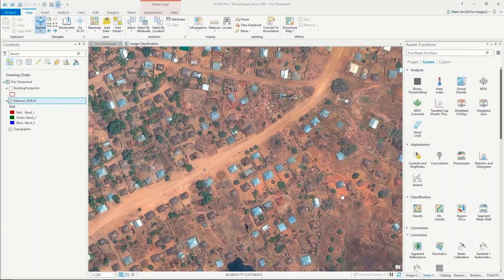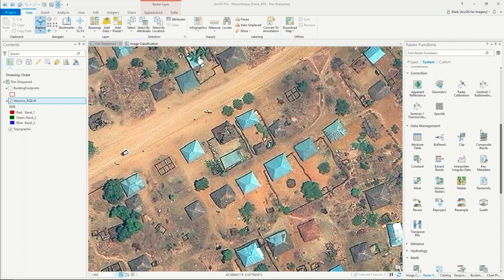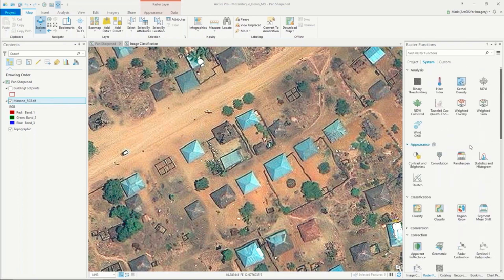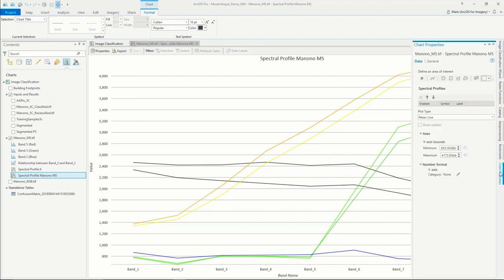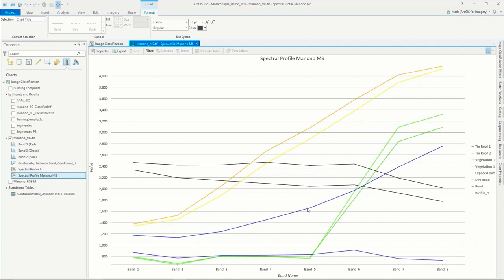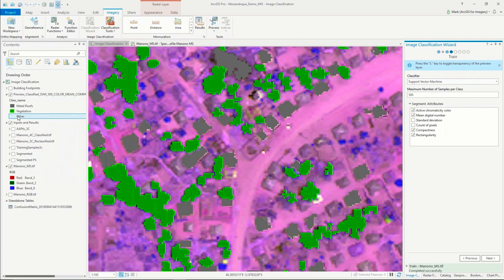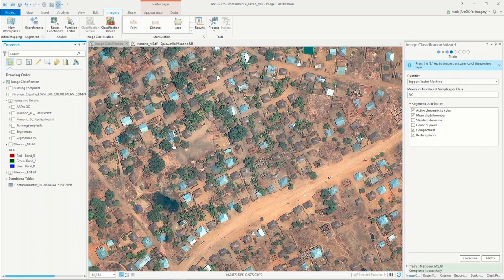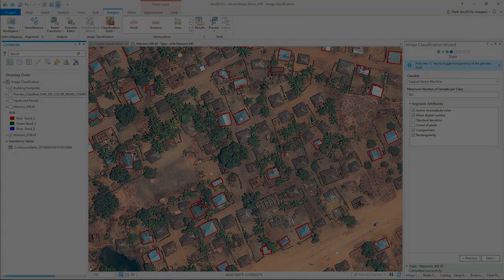Image Classification Demo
Image Classification Demo from Imagery and Official Statistics Webinar